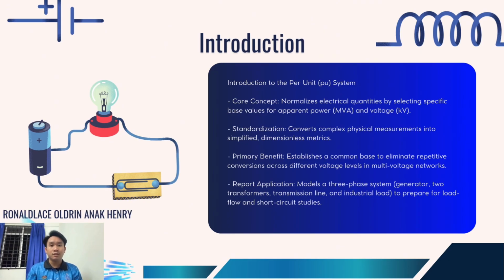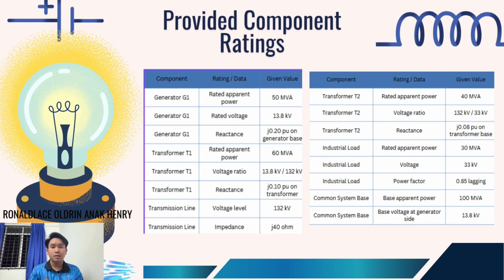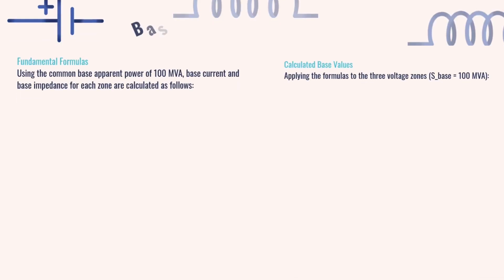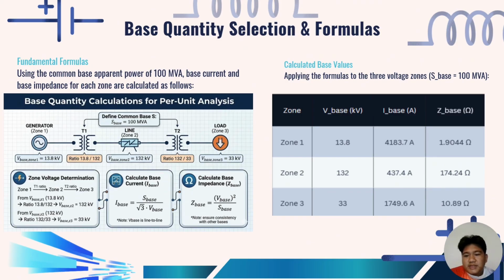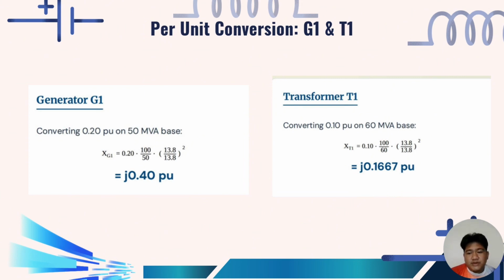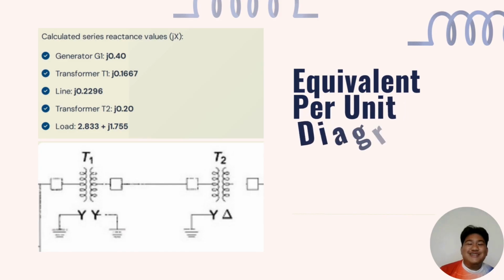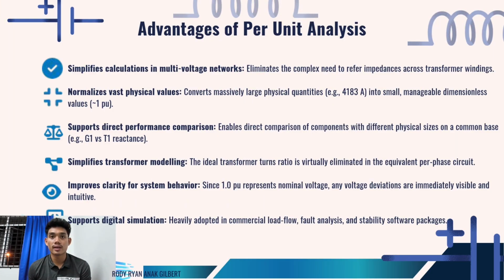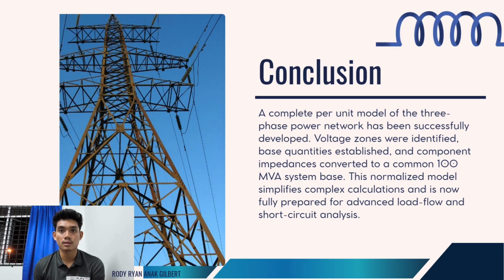PBL Assignment: Per Unit System in Electrical Power System Analysis